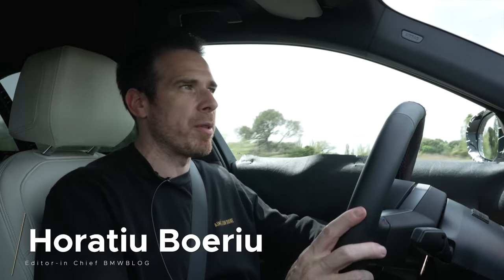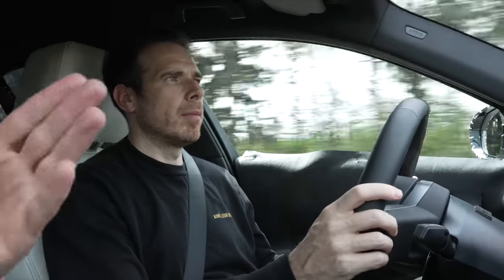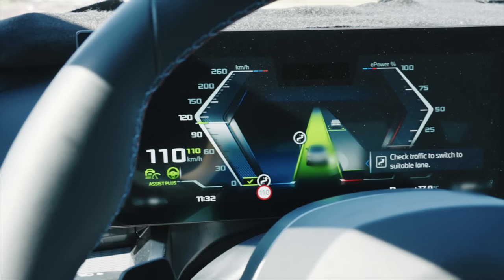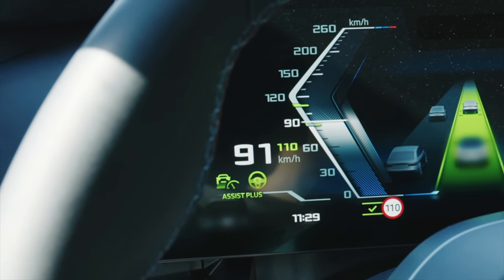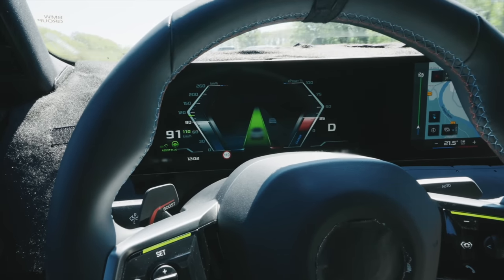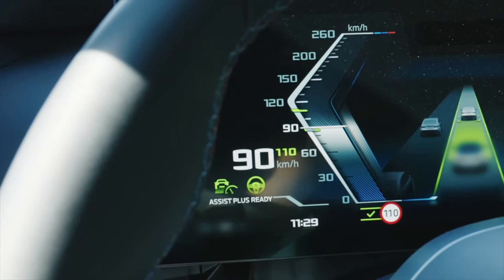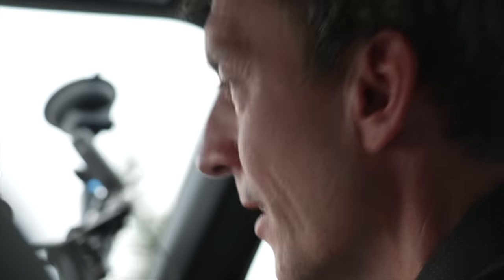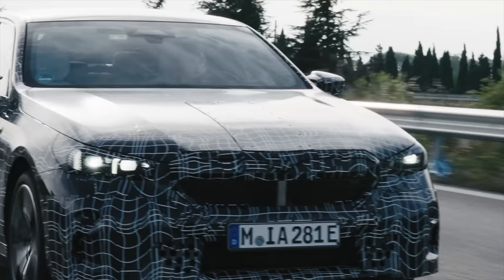BMW i5 - Changing lanes with a head movement | Highway Assist Level 2+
In this video, we explore BMW's Automated Lane Change feature, a world premiere not only for the BMW 5 Series, but for the entire industry. Watch us test the system on a French highway and see how it seamlessly changes lanes with just a head movement. No need to touch the blinkers.

We will also show you our favorite upgrade on the new BMW 5 Series: the enhanced Highway Assistant with simplified user interaction. With the push of a button and a glance down the road, the system allows you to take your hands off the wheel and even overtake the speed limit automatically.

The Highway Assist will overtake the speed limit automatically and the maximum speed in the hands-free mode is 85 miles or 135 km/h. In Germany, the standard is 130 km/h, but you can have an offset of 5 km/h, or up to 10 mph in the United States.

Plus, BMW is the first OEM to offer this feature in Germany.